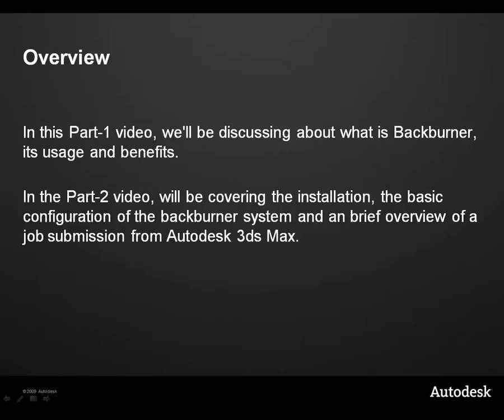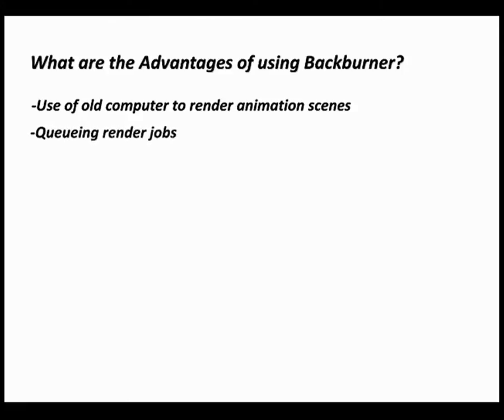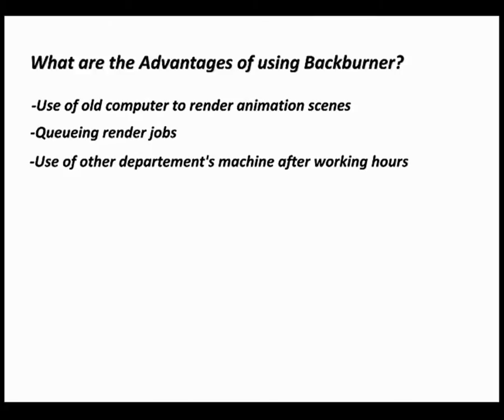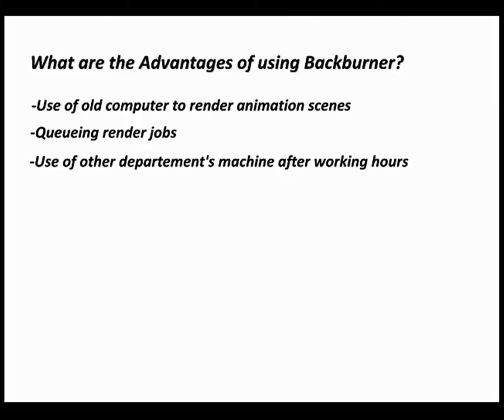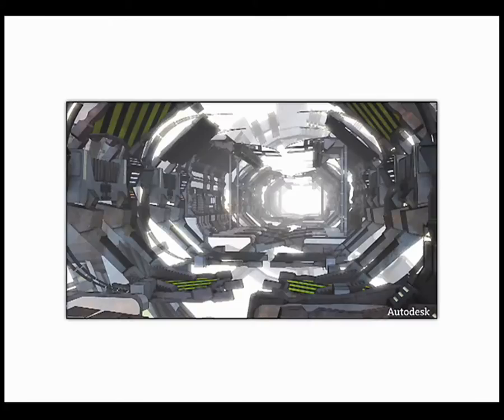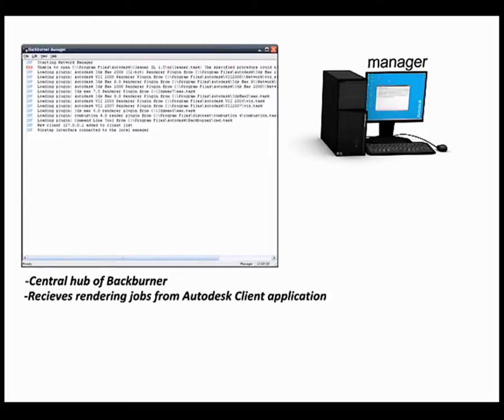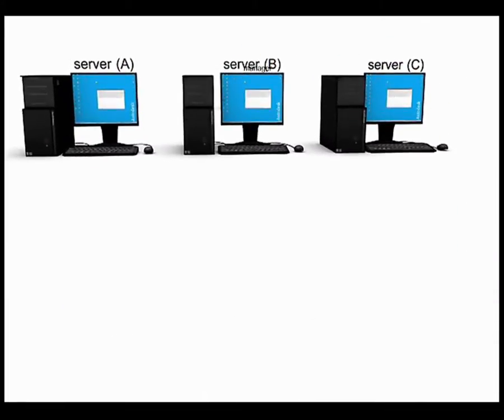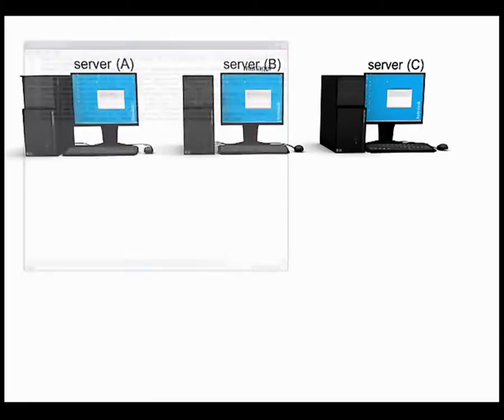Autodesk Backburner 101 Part1 - The overview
In this part 1 video, we'll explain the usage and benefit of Backburner.  In the part 2 , coverage of the installation, the basic configuration of the backburner system and an brief overview of a job submission from 3ds Max.